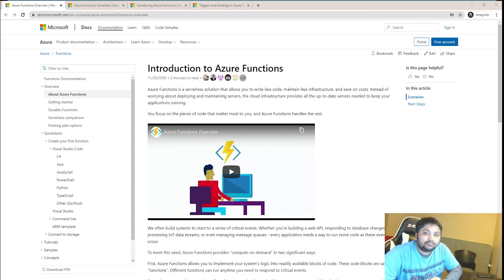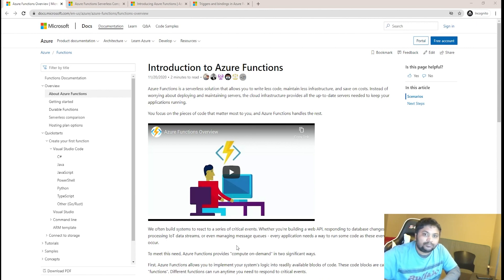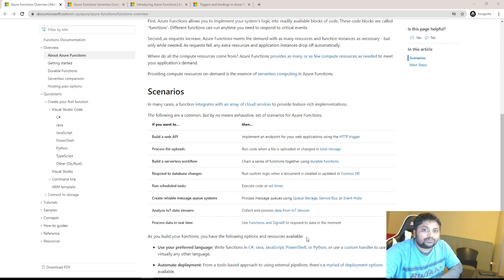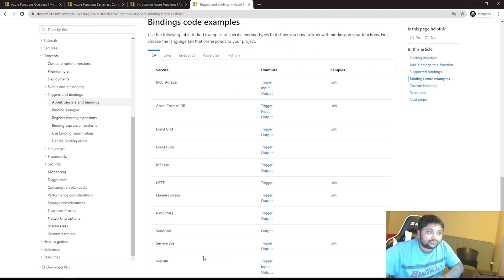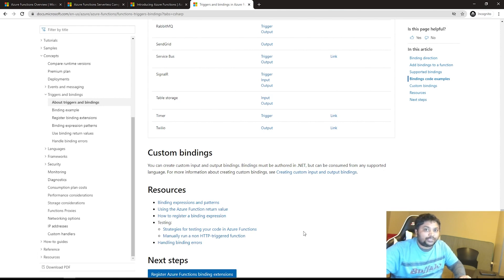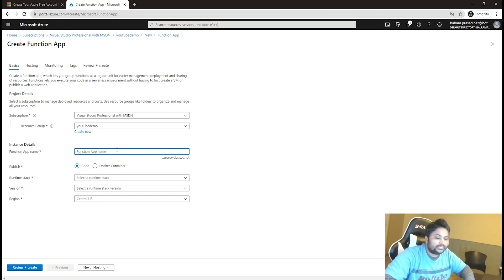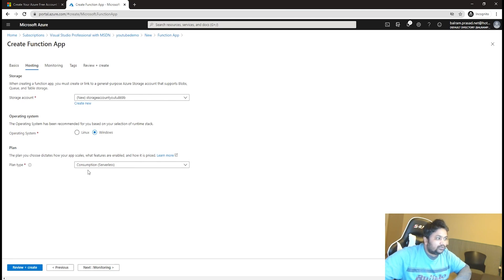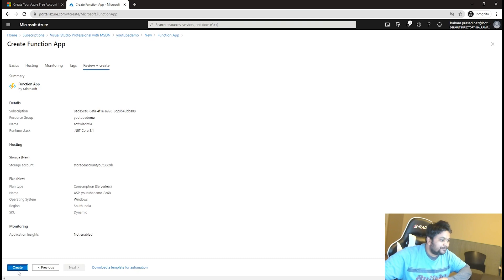Introduction to Serverless and Azure Function | Create Function App in Azure portal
Azure Functions is a serverless solution that allows you to write less code, maintain less infrastructure, and save on costs. Instead of worrying about deploying and maintaining servers, the cloud infrastructure provides all the up-to-date resources needed to keep your applications running.

Develop more efficiently with Functions, an event-driven serverless compute platform that can also solve complex orchestration problems. Build and debug locally without additional setup, deploy and operate at scale in the cloud, and integrate services using triggers and bindings.